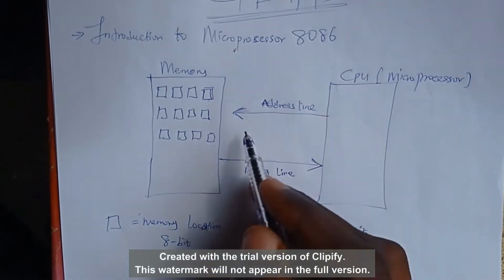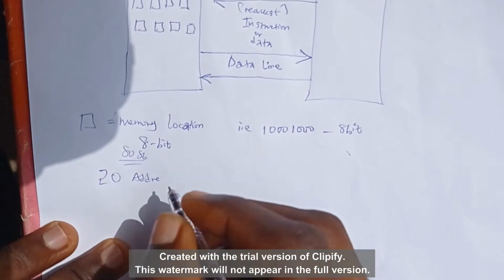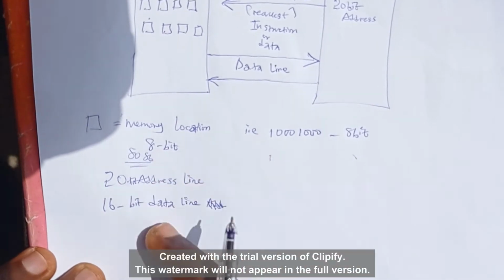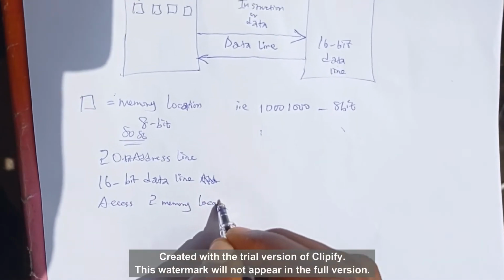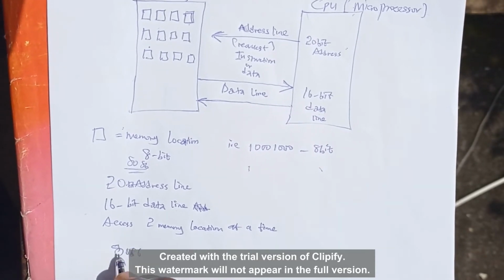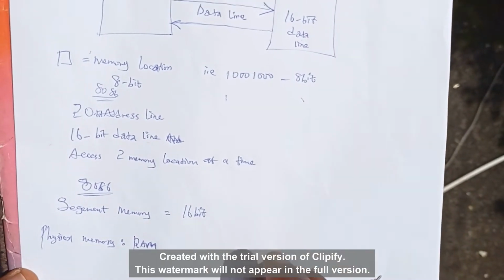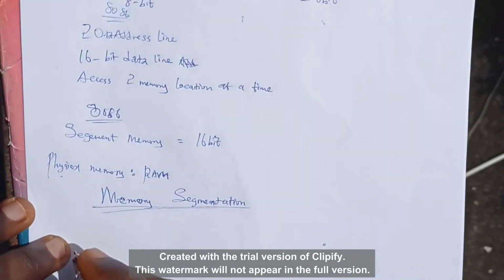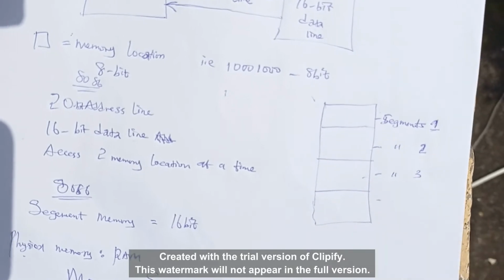CPE443: Introduction to Microprocessors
A class notes breakdown of Microprocessors according to Dr. Opadiji Class.

Local Heads.